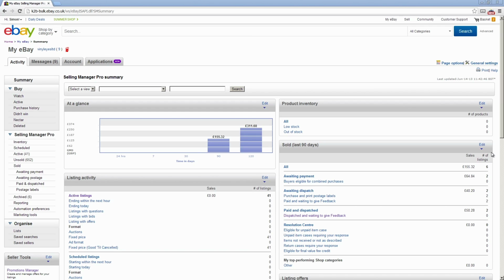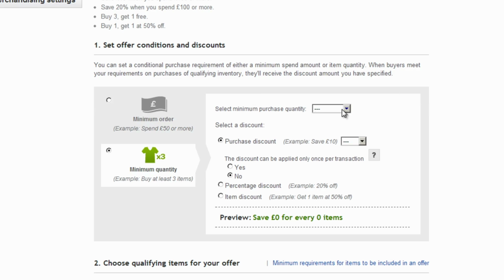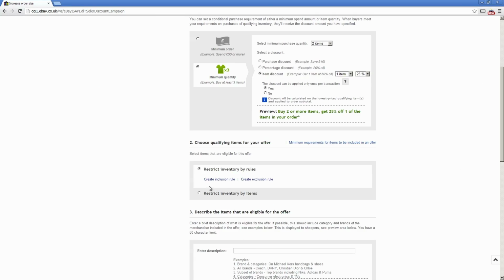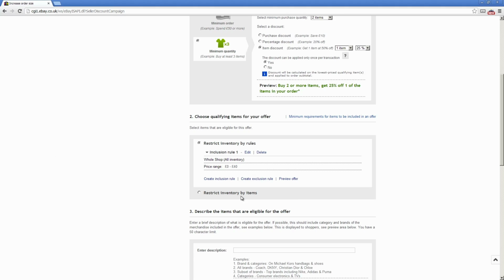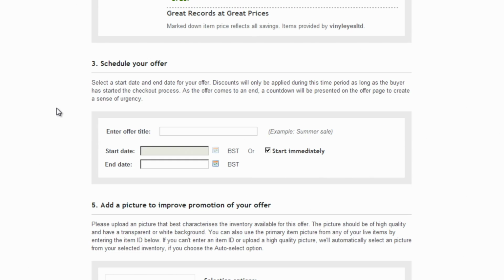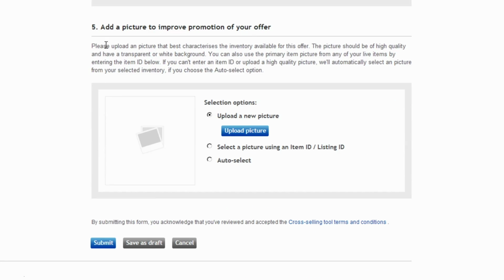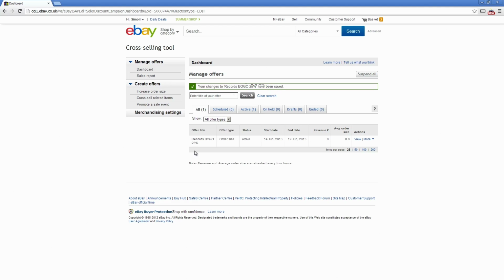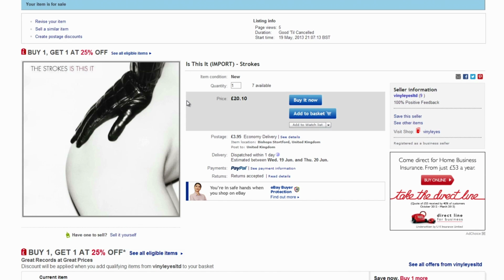eBay Promotions Manager - Order Size Offer Tutorial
Using eBay Promotions Manager you can create Orders Size Offers to increase basket size. Order size offers are an easy way to promote the purchase of more than one item—or spending over a certain amount per transaction—by allowing you to offer pounds off, a percentage off, or free items per multiple-item purchase.